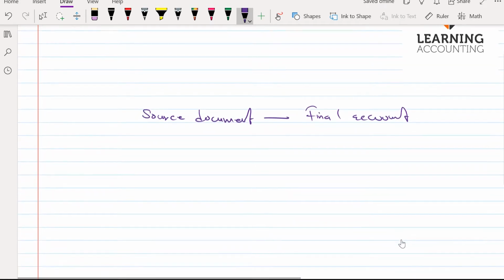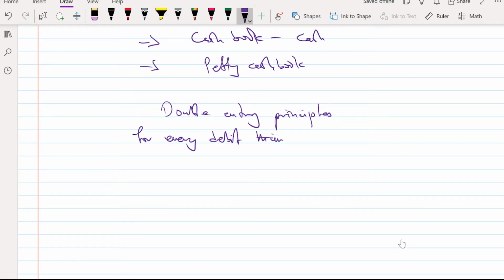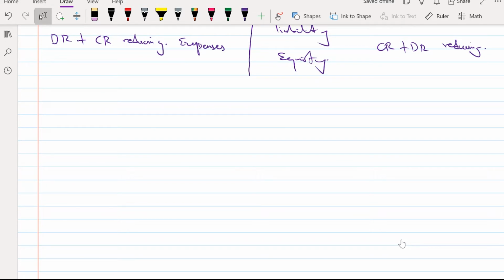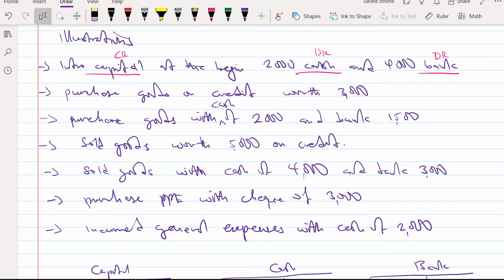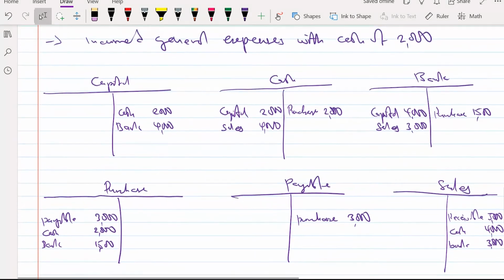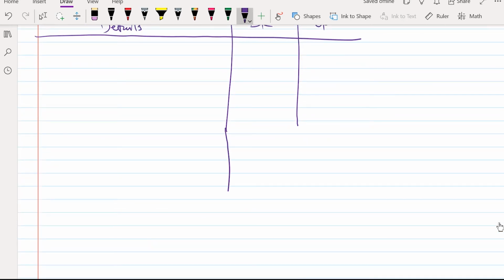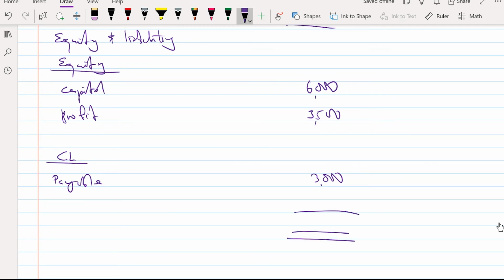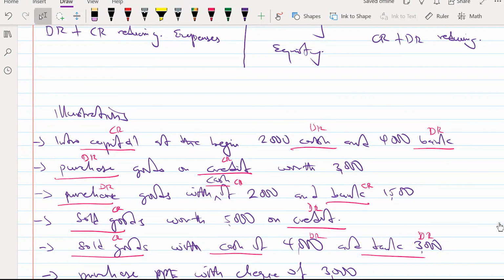Financial Accounting crash class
this video helps you to quickly understand how you move from a source document to final accounts. The video is for those that want to quickly refresh the memories on how to prepare accounts

And here is my email for direct contact